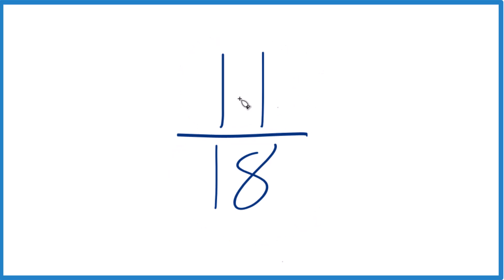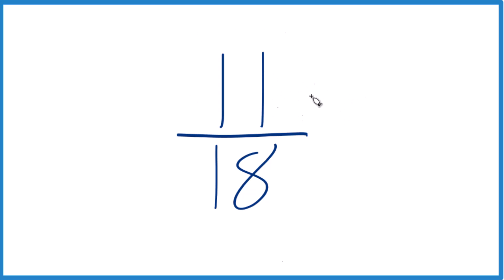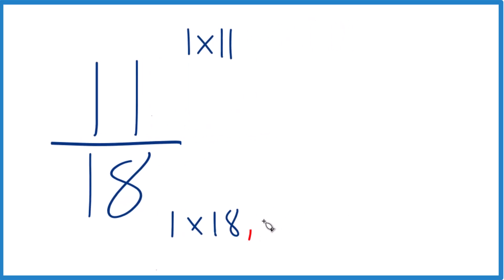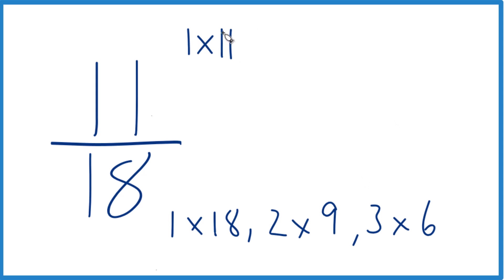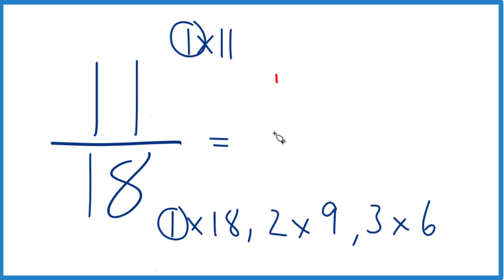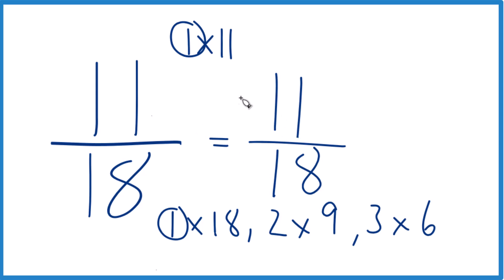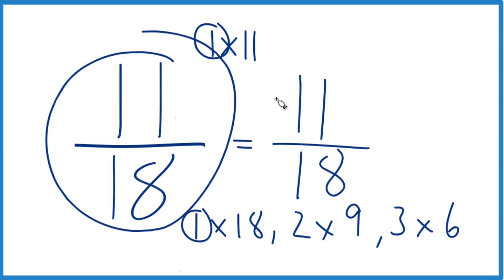How to Simplify the Fraction 11/18